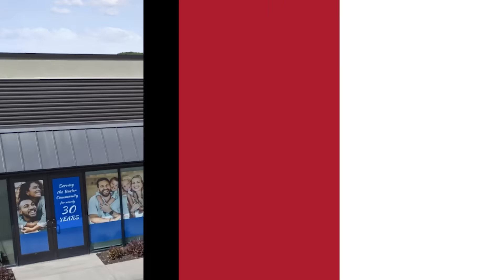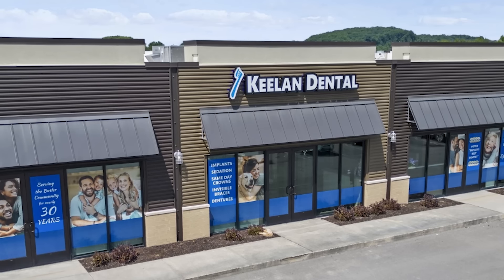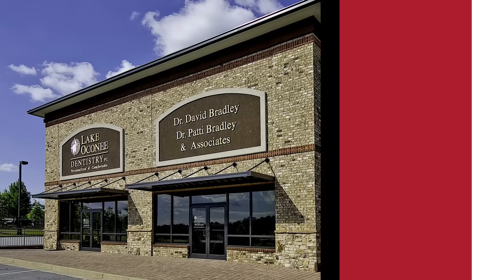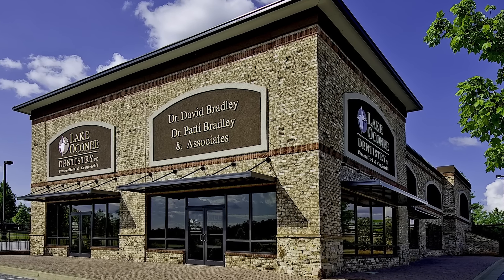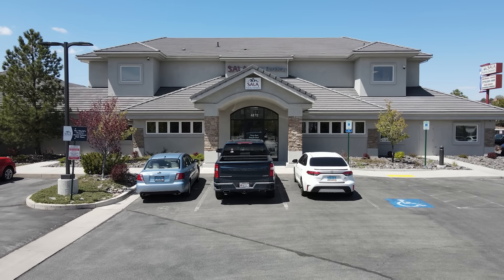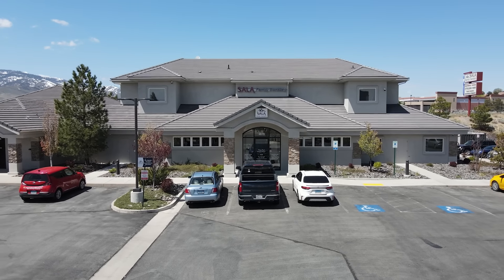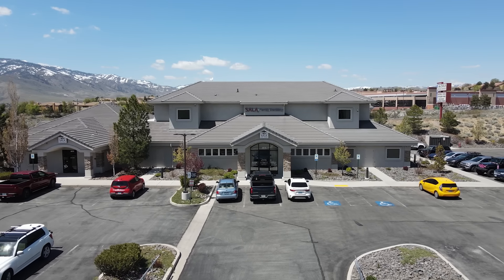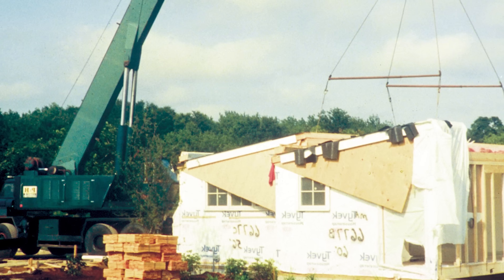How Long Does It Take to Build a Dental Office? - Dental Office Design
Building a dental office often takes longer than expected in many jurisdictions and with most contractors. There are various reasons for this, but they often come across as excuses, and none of them are particularly good.

Dental office designs are specifically complex. But they are not complicated! With a clear and well-detailed plan, the construction of the dental office is not akin to building a nuclear power plant or a space launch facility!